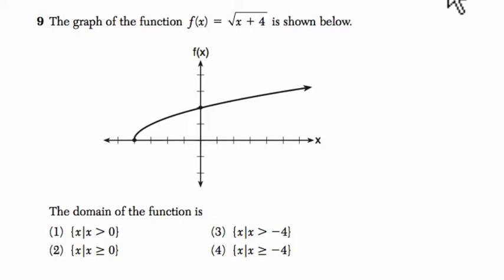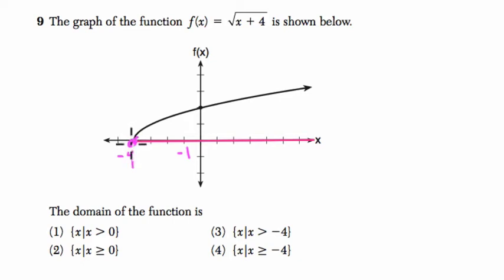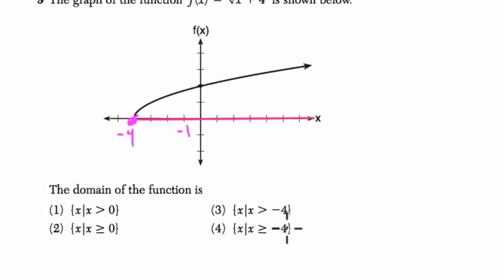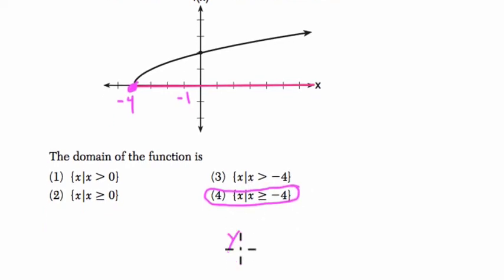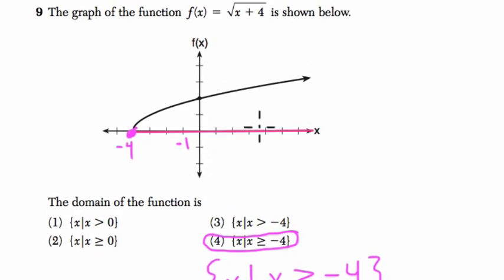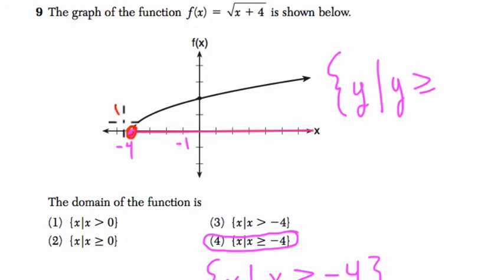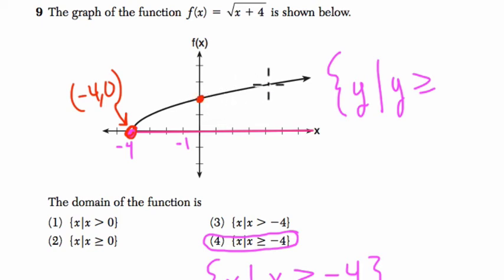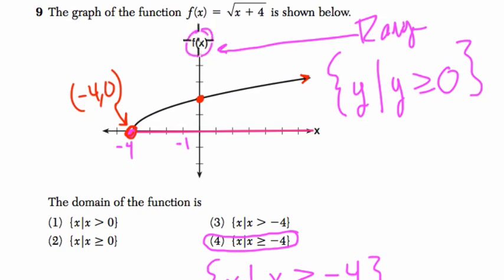Algebra 1 Regents June 2015 #9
Common core Algebra 1 Regents  question from June 2015